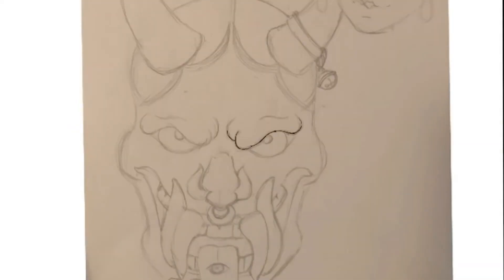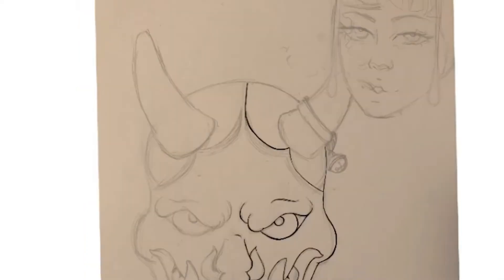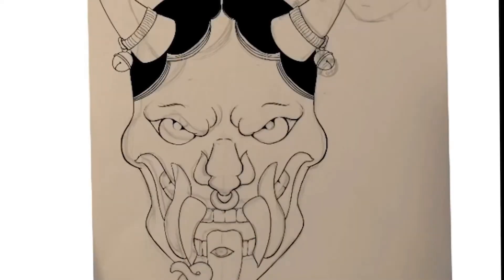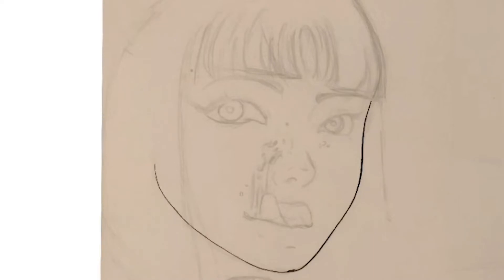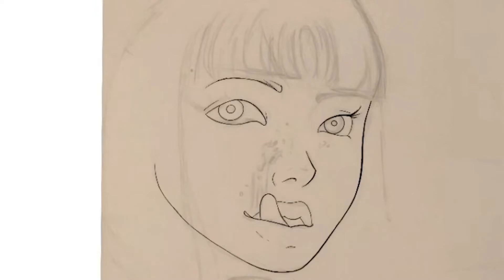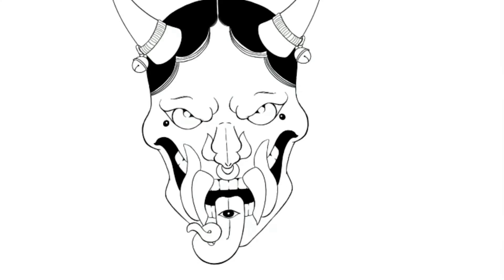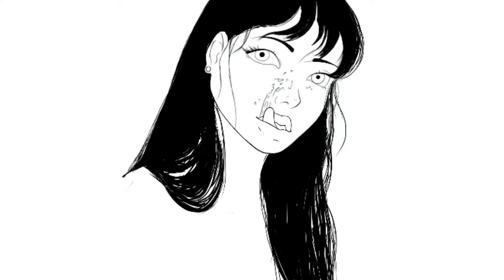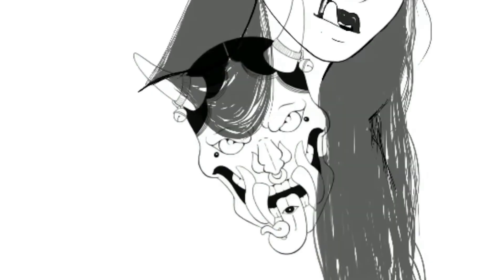New goals, creative independence, & wanting more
Hey guys, so this is just a quick black & white tattoo design I worked on, first piece of the year to kick things off. Hope you enjoy 💕✨

Music: I WantTo Take You Out For Coffee by StriveAU

System: iPad 6 with 1st Gen Apple Pencil
Program: Procreate